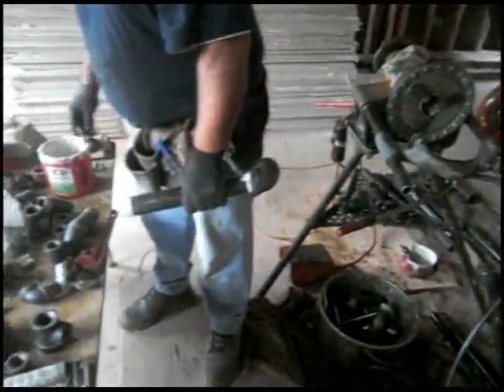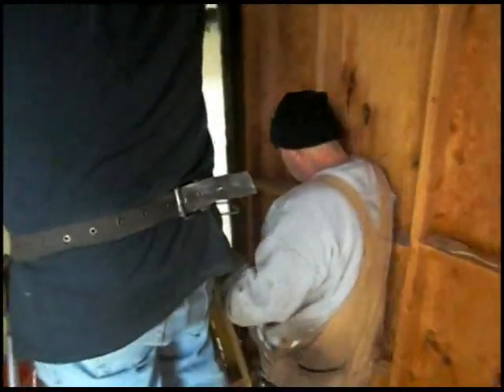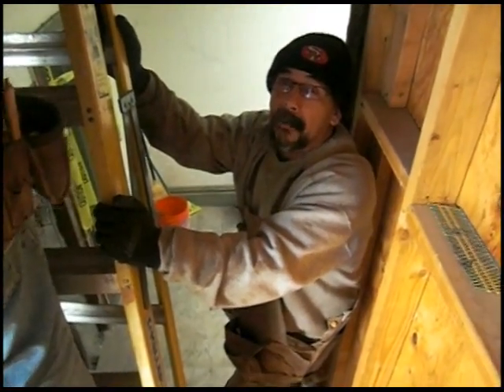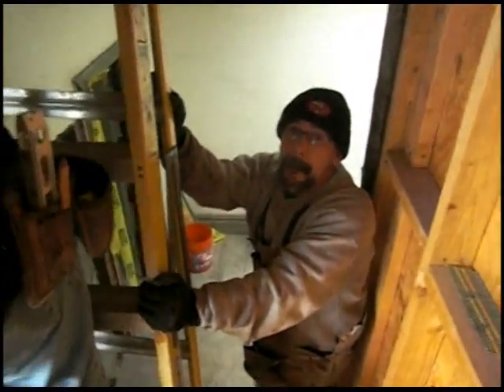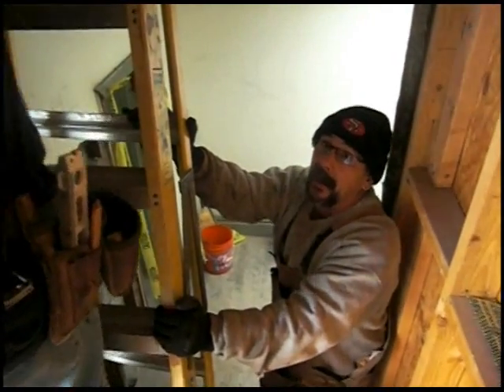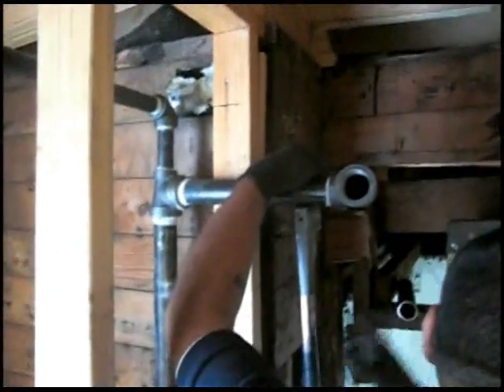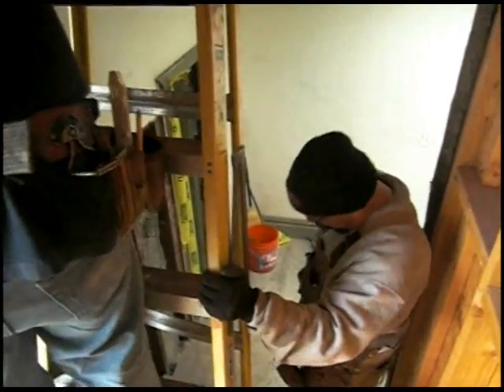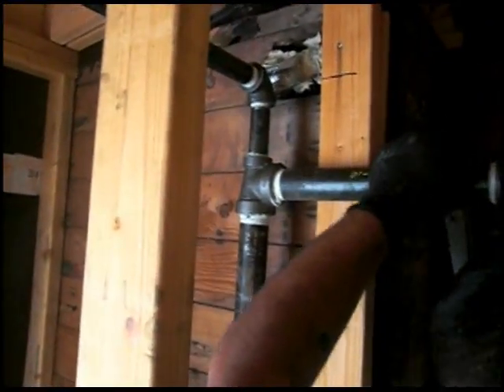SFCA BUILD IT 10.02.04 Thur SPRINKLERS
This is a significant day. The 3rd and 2nd floor earthquake retrofit that has been ongoing for a number of months was completed early this morning.  Present today were CPC Framing crew including first timer Mark Smith, Capitol Christian Plumbers, CPC Model Plumbing's Clint, local resident Angela on cleanup, Ray Camacho of Church on the Hill in Vallejo. In addition there was a basement heater duct inspection and clarification about corridor dampers.